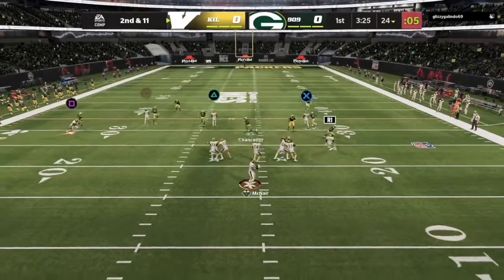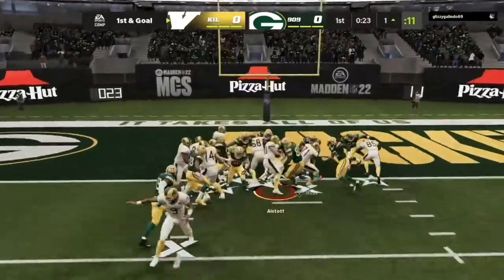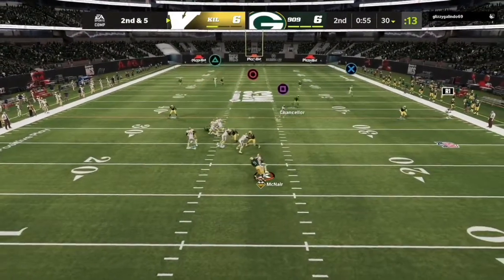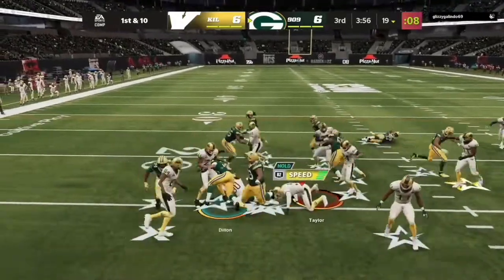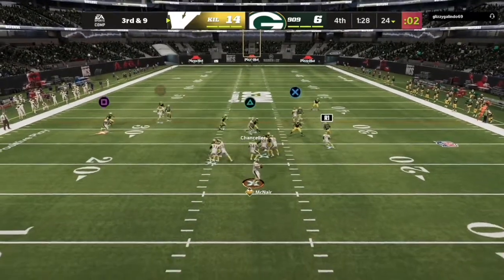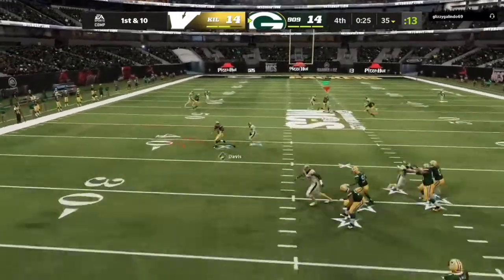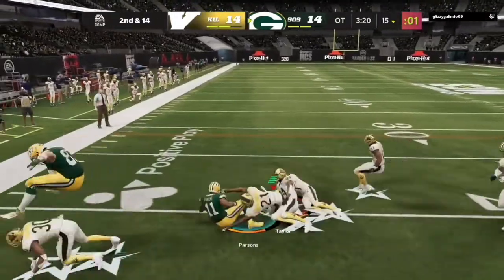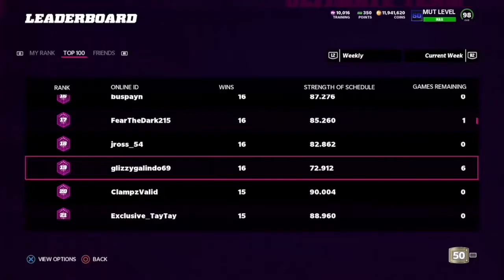Game of the year! Weekend League Recap pt.3! (Game 20) Madden 22 Ultimate Team Gameplay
Game number 20 of our weekend league recap!